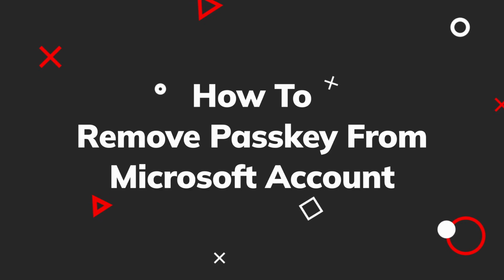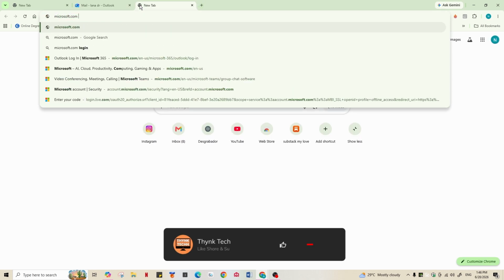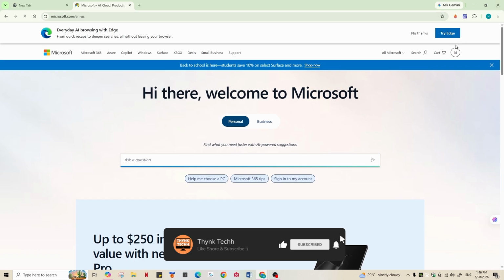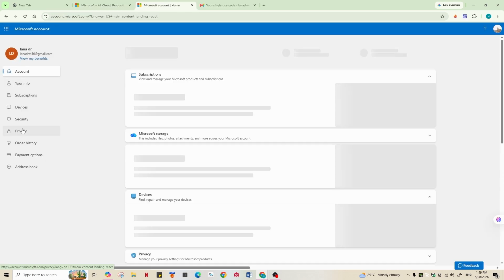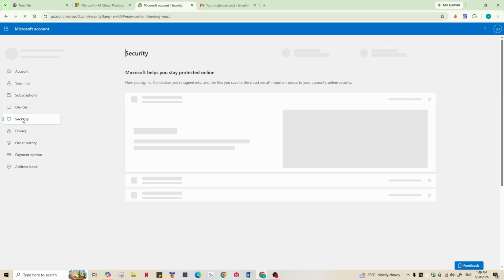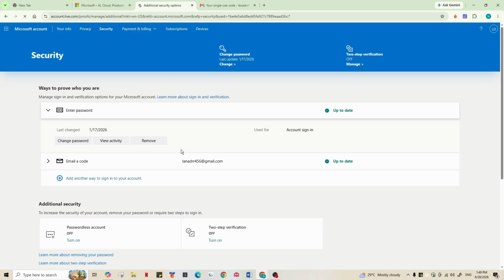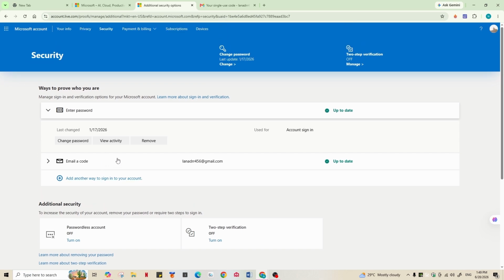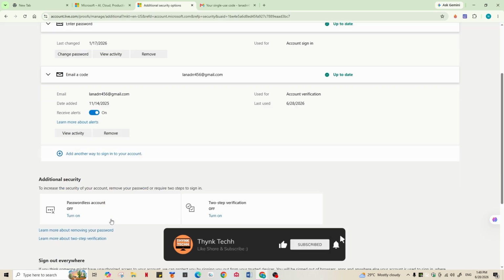How To Remove Passkey From Microsoft Account 2026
Want to remove a passkey from your Microsoft account? 🔐💻 This step-by-step 2026 guide will show you exactly how to remove a passkey from your Microsoft account quickly and securely, whether you're switching devices, updating your sign-in methods, or no longer want to use a specific passkey.

What You'll Learn in This Video:
✅ How to find your Microsoft account security settings
✅ How to remove a saved passkey from your Microsoft account
✅ What happens after you delete a passkey
✅ Tips to keep your Microsoft account secure after removing a passkey

Whether you're troubleshooting sign-in issues, replacing an old device, or simply managing your account security, this tutorial will help you safely remove your Microsoft account passkey.

📌 Chapters:
⏱ 0:00 - Introduction
⏱ 0:12 - How To Remove Passkey From Microsoft Account (2026)